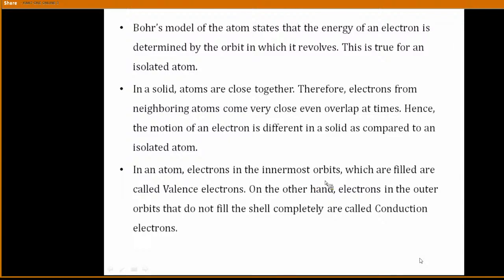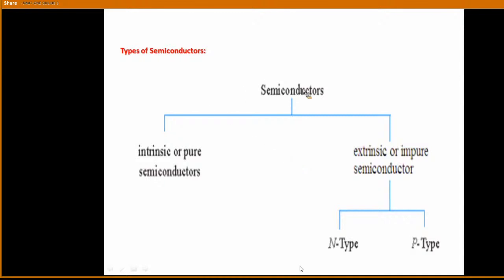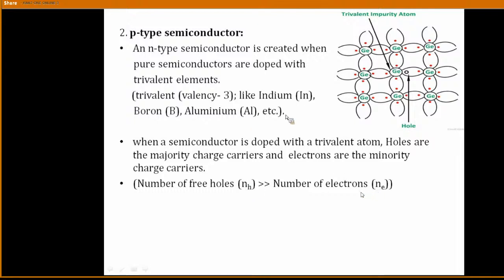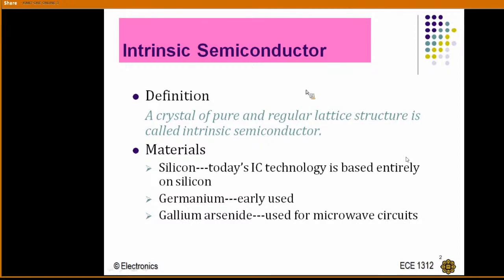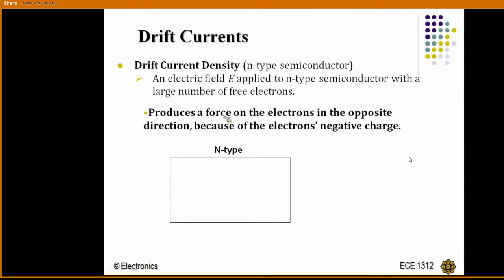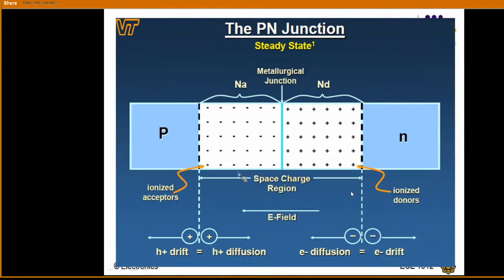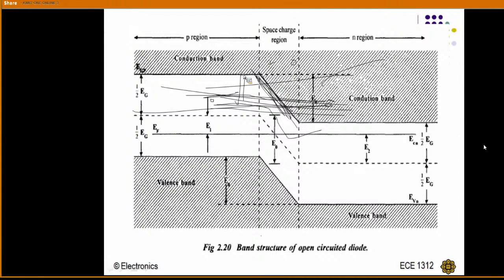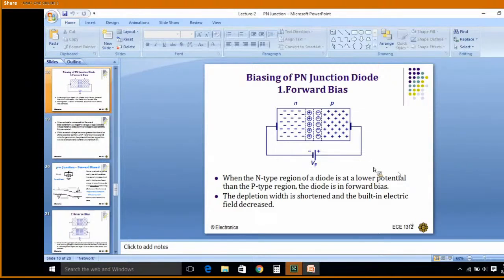01 ADE unit 1 JNTUH 2 1 24 08 2020